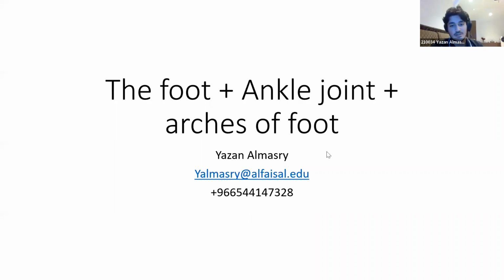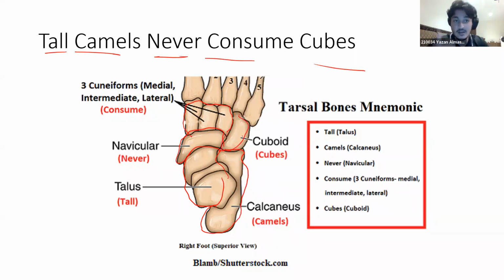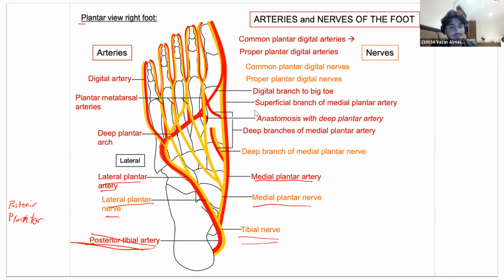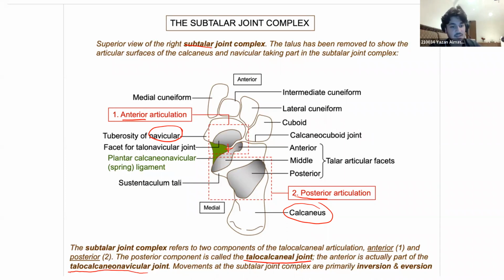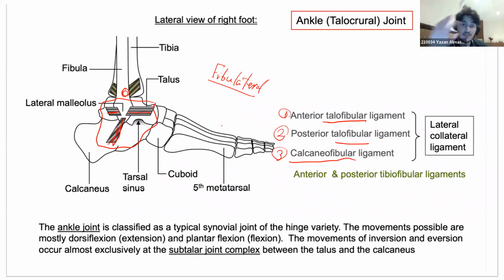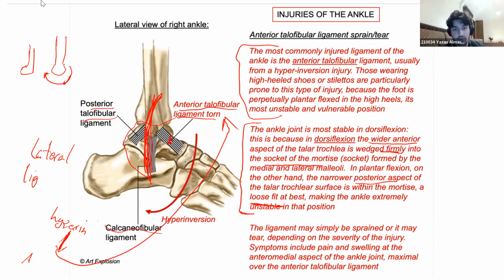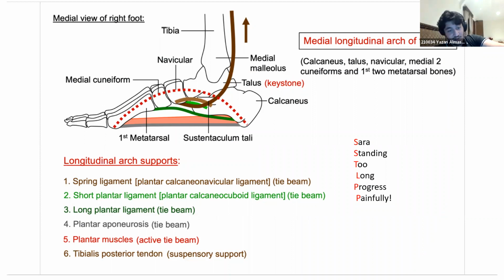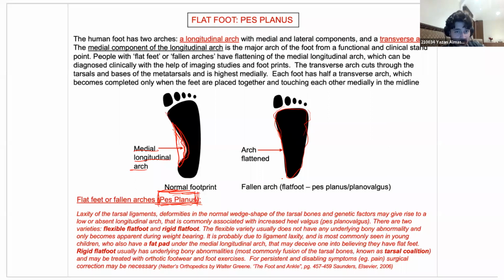Foot & Ankle Joint I Yazan Almasry I MSK 112 PAL review session